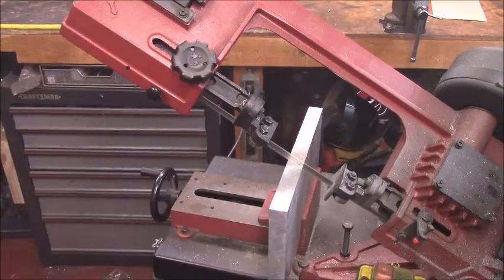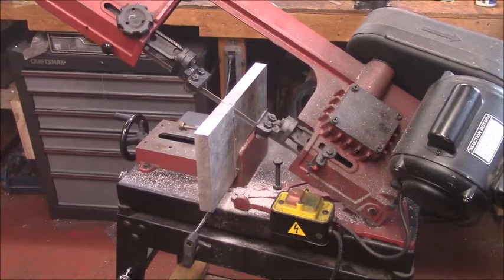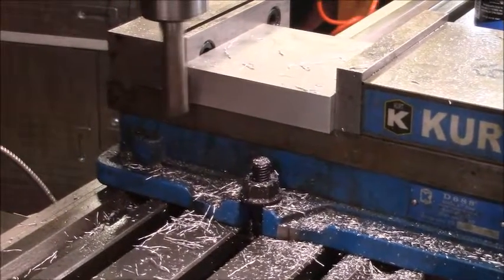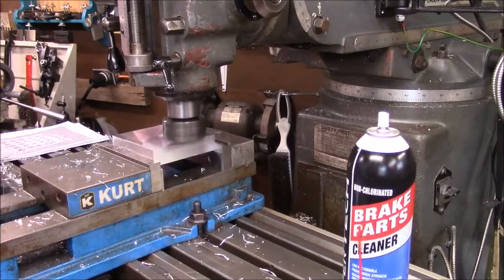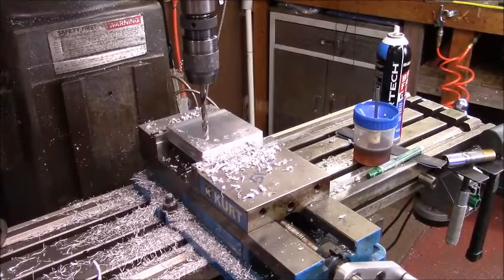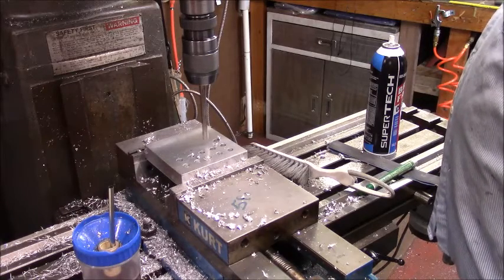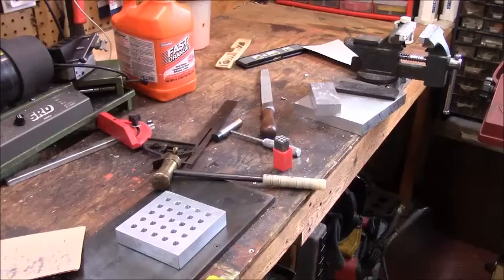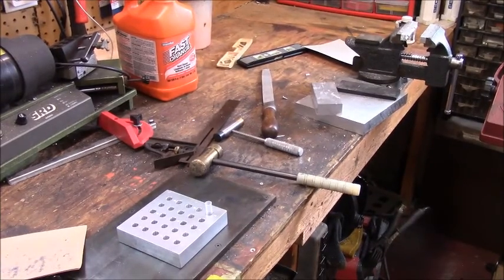Chris wanted a fixture plate for work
Chris wanted a fixture plate to replace a cardboard container that holds tests for Strep throat. So I dug out a piece of aluminum and machined it up.